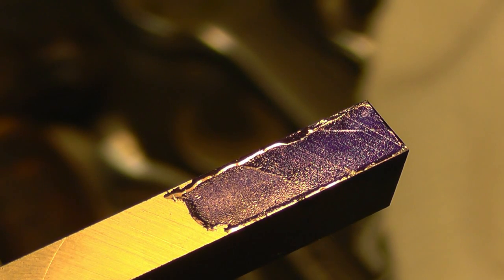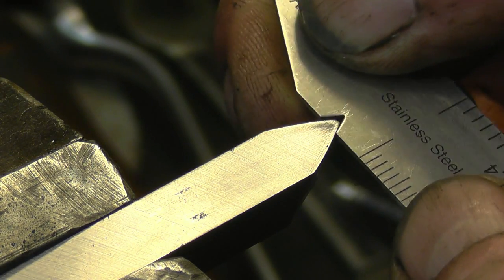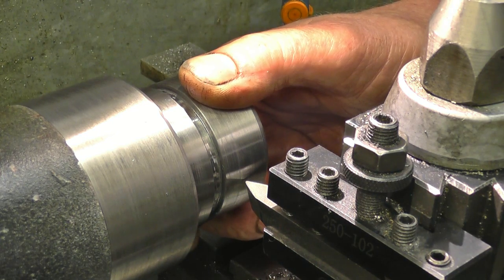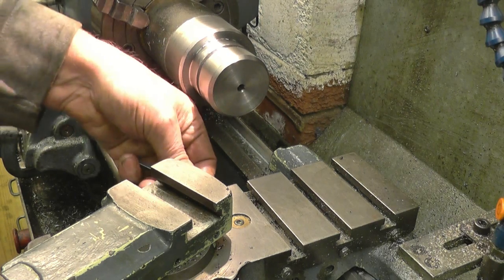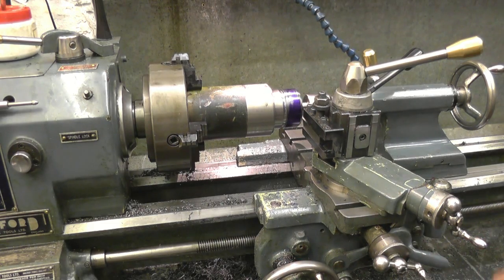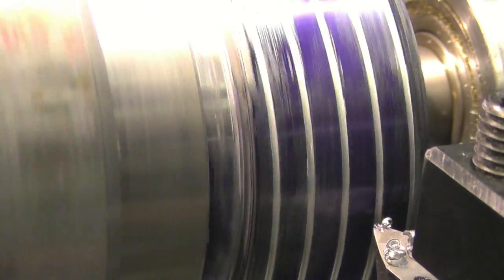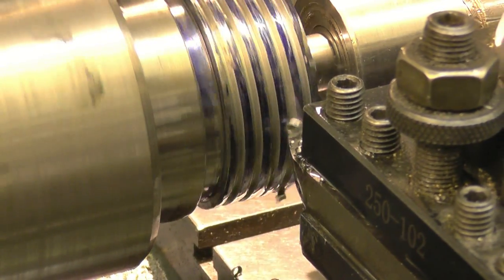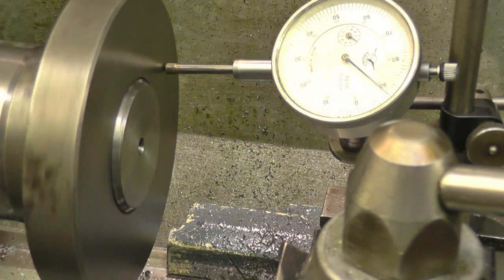Screw Cutting Part Two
Description

Machining a "dummy" lathe spindle nose for a Harrison lathe
2 1/4 inch 6 TPI